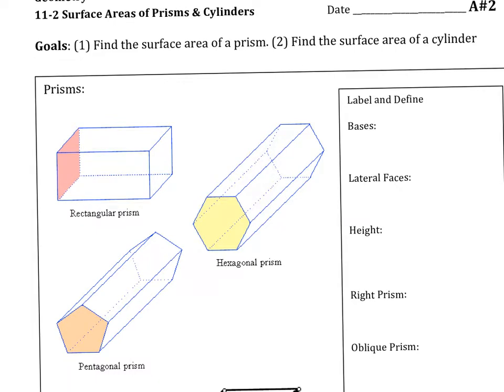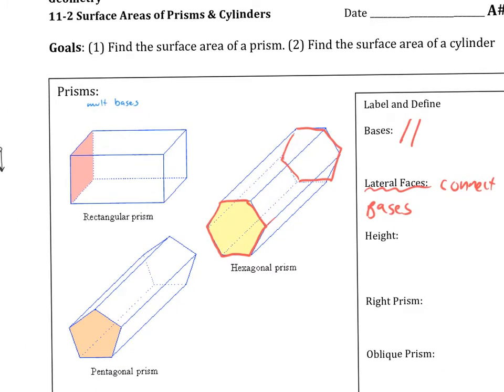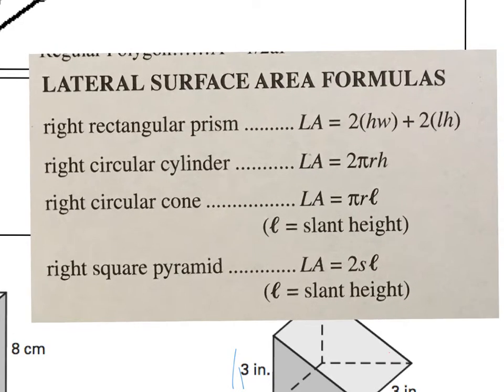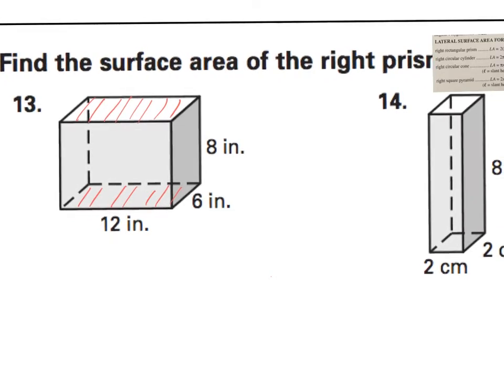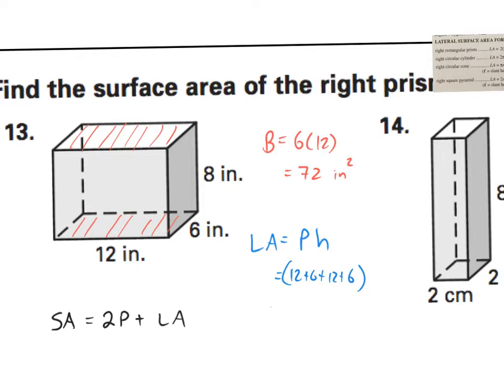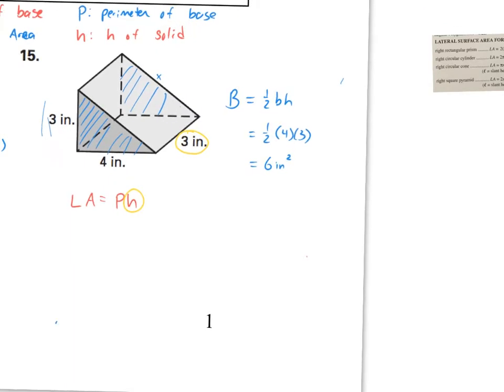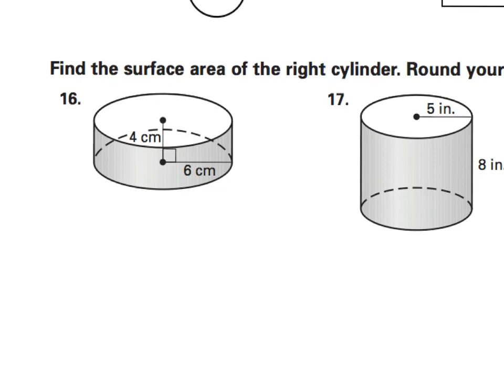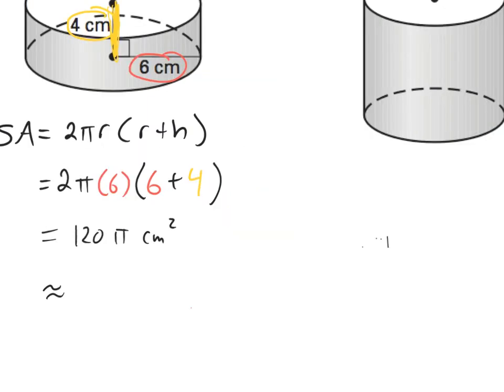Geometry 11-2 Surface Area of P & C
What is surface area? How many bases can a solid have? What is the one super-secret rule to rule all (prism and cylinder) surface area formulas?